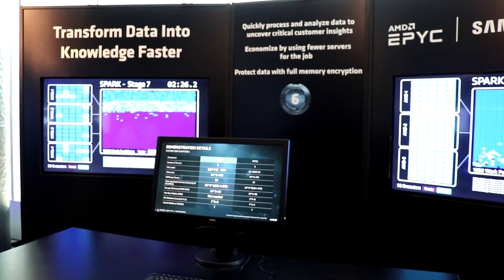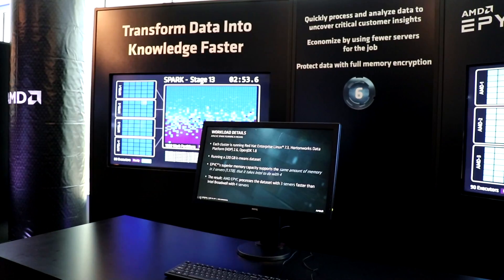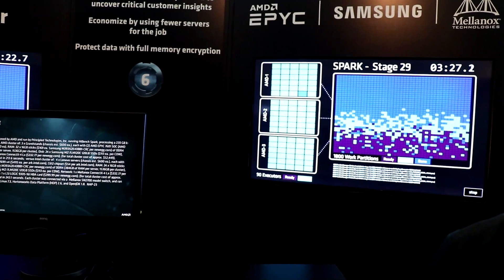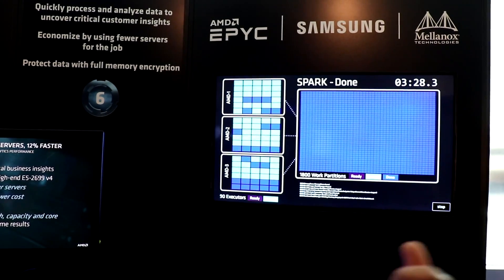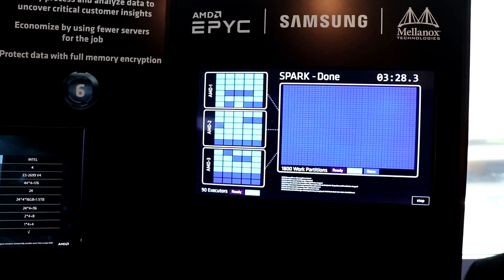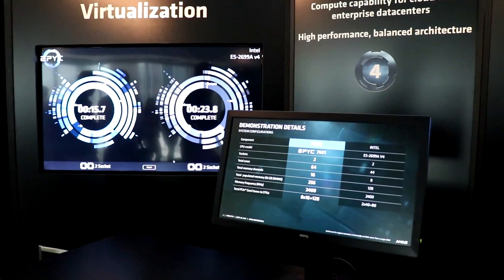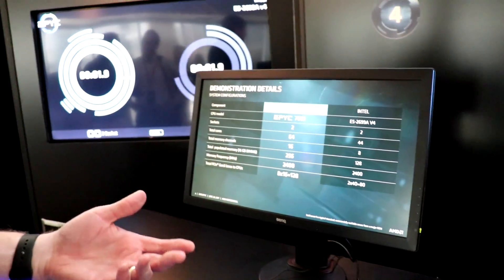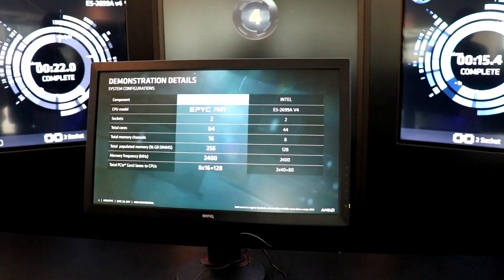AMD EPYC 7000 Series Benchmarks Versus Intel Xeon - HotHardware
We're on location at AMD's EPYC 7000 series server processor event in Austin, Texas. Much more details here!